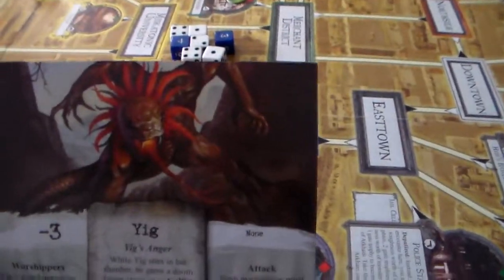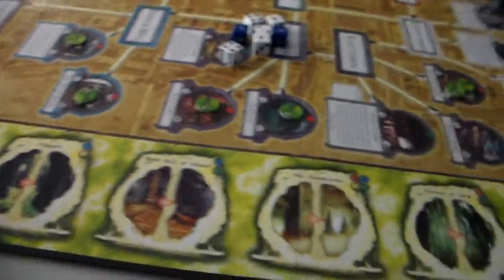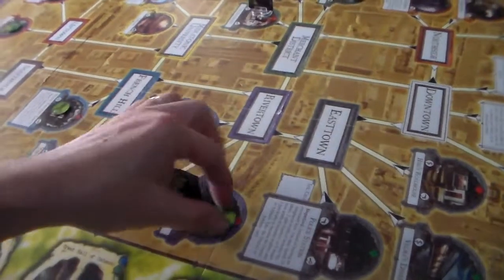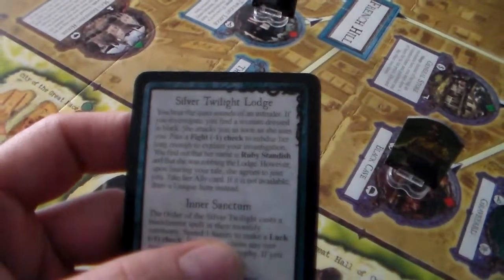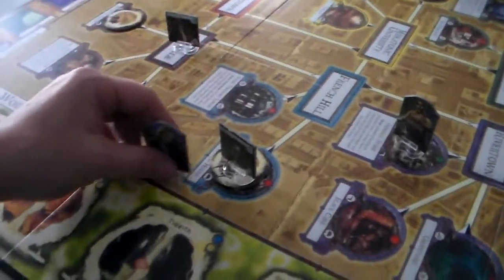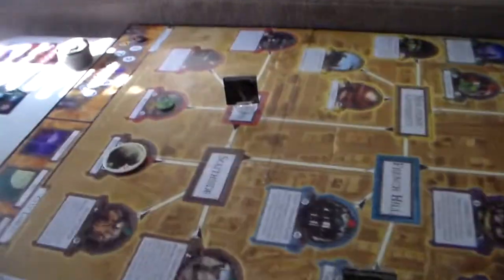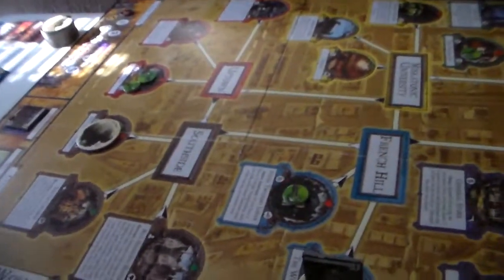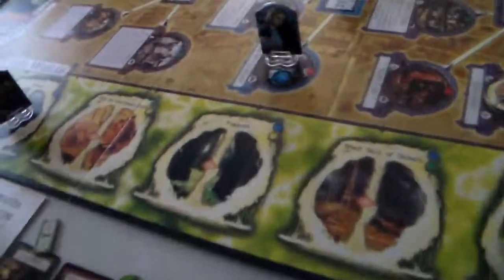S9 EP1 arkham horror vs yig pt1